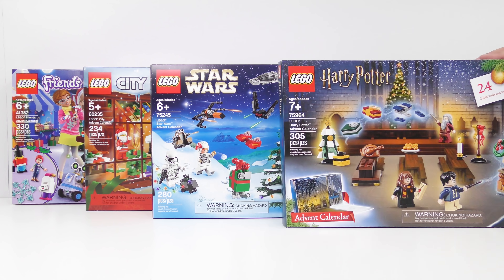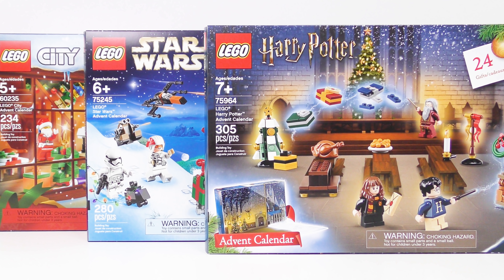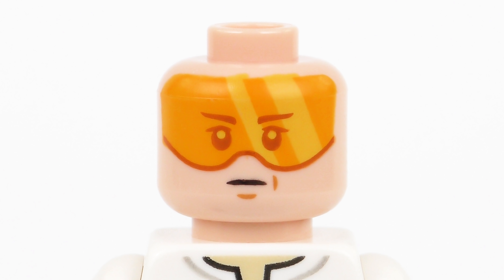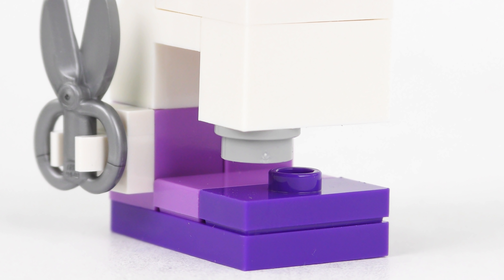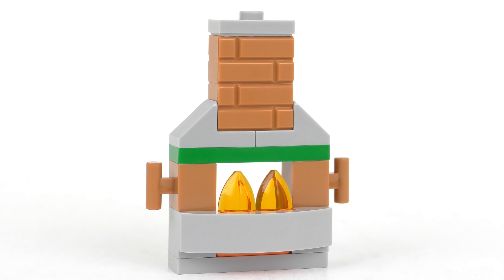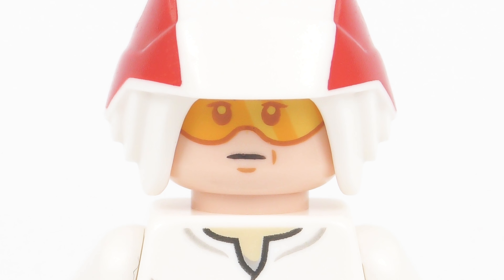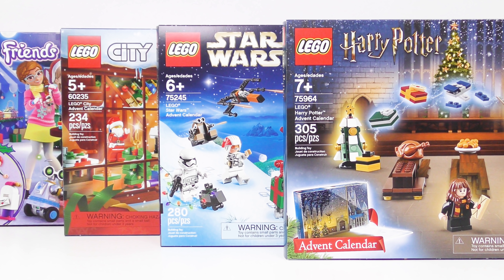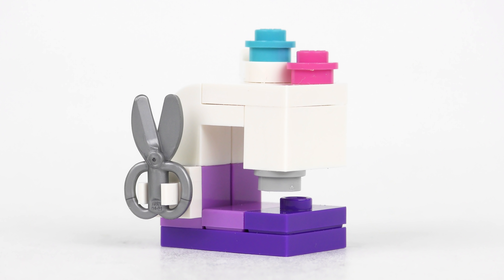Every 2019 LEGO Advent Calendar Door Opening - Day 22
I'm opening every 2019 LEGO advent calendar door including 75964 LEGO Harry Potter, 75245 LEGO Star Wars, 41382 LEGO Friends and 60235 LEGO City and rating every LEGO advent calendar gift to find the best LEGO advent calendar of 2019! Every day until Christmas Eve, I'm opening every door on every LEGO advent calendar in the ultimate LEGO advent calendar unboxing and review video series. Welcome to day 22 of 24 LEGO advent calendar 2019 door opening videos.

Video Timestamps:
01:44 - LEGO Star Wars 2019 Advent Calendar Door 22
03:56 - LEGO Friends 2019 Advent Calendar Door 22
05:30 - LEGO City 2019 Advent Calendar Door 22
06:31 - LEGO Harry Potter 2019 Advent Calendar Door 22
07:57 - Every 2019 LEGO Advent Calendar Door 22 Gift

I hope you enjoy this video opening every door on the 2019 LEGO Harry Potter Advent Calendar, 2019 LEGO Friends Advent Calendar, 2019 LEGO City Advent Calendar and 2019 LEGO Star Wars Advent Calendar.